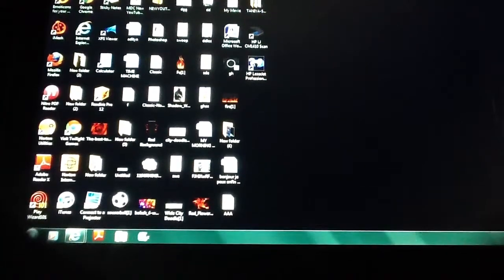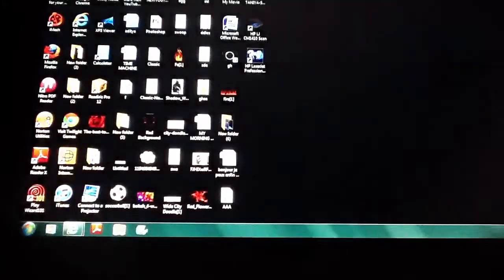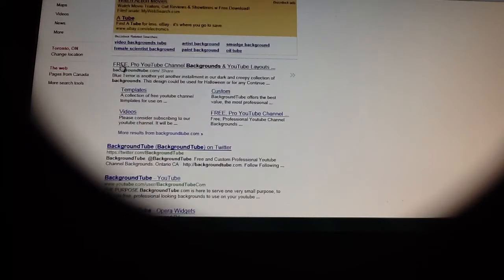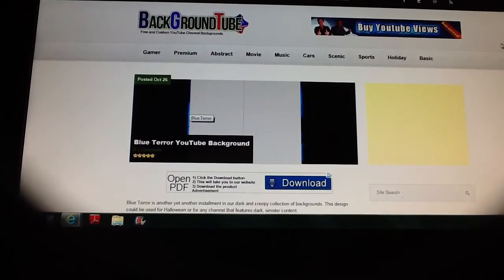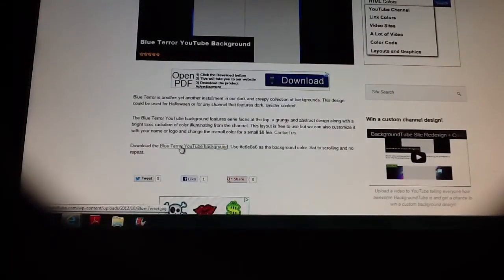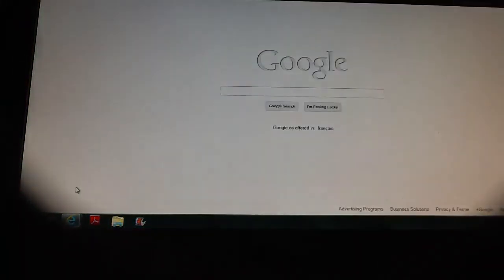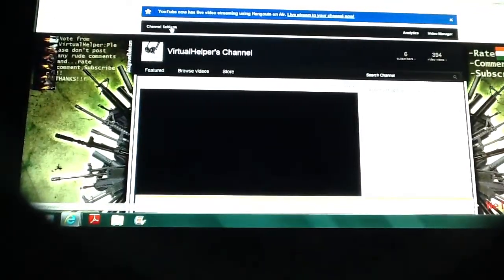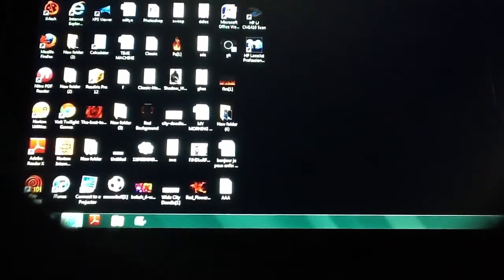How to get YouTube layouts from Background Tube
Enjoy!!!this vid tells you how to get YouTube channels via Background tube...check out the video to find out more!!